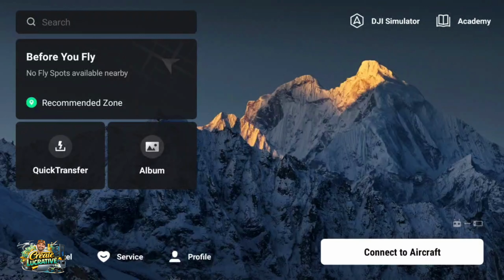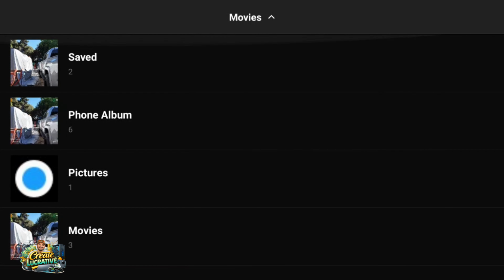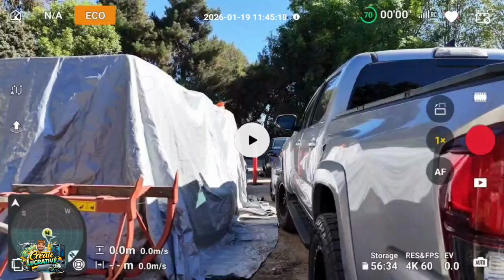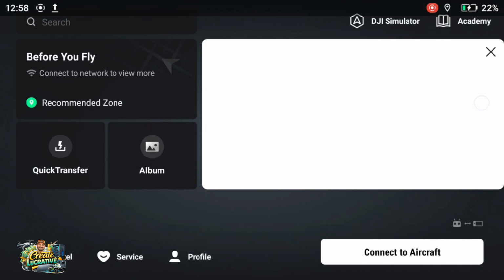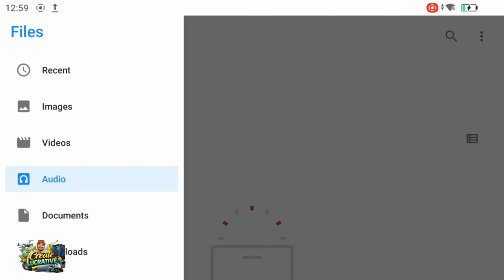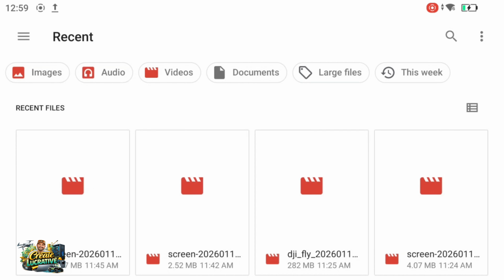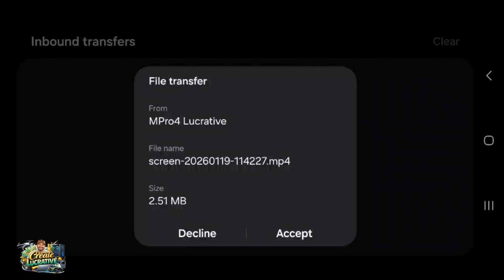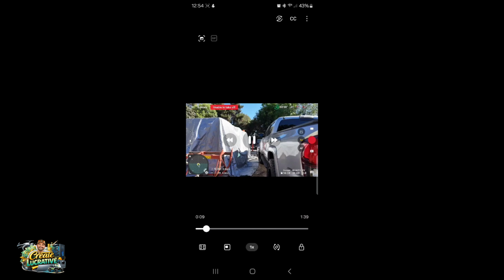DJI- RC2 Screen recording with audio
this video goes over briefly about how to use your external audio device with the rc2 remote. i cover the transporting process, how to properly screen record and find your screen recording file.